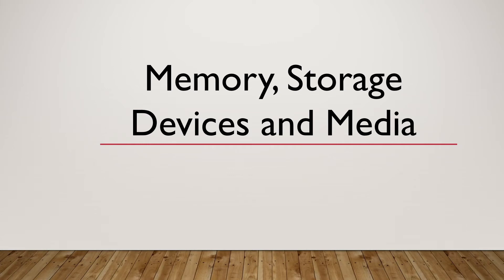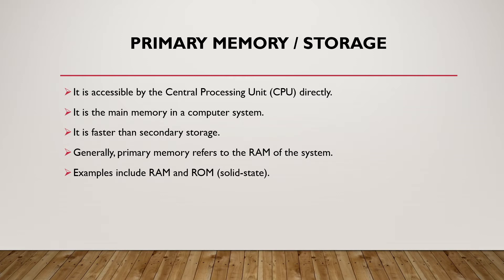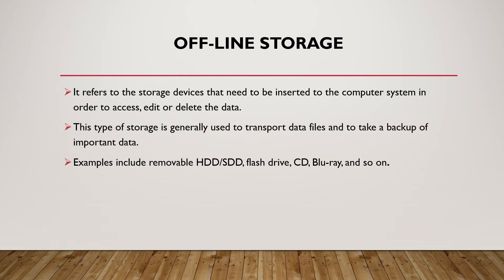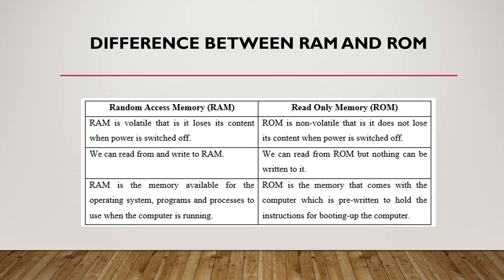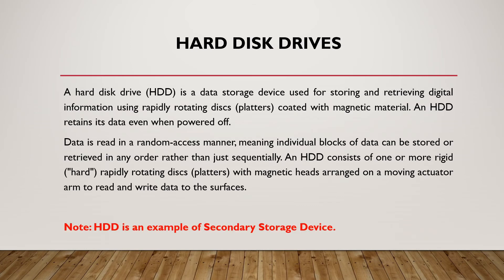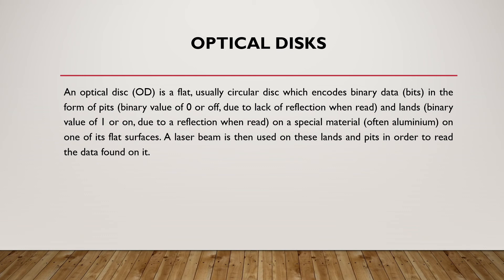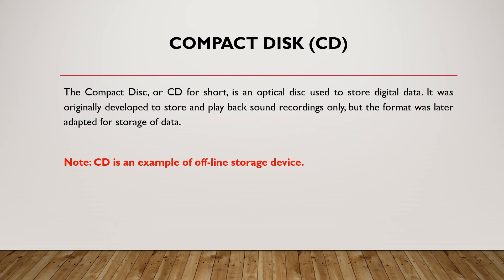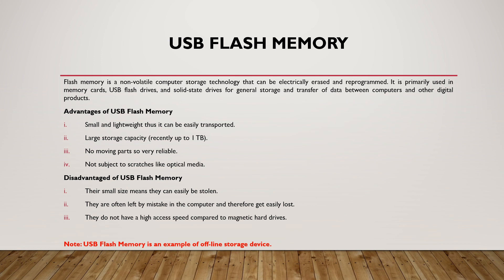Computer Science 2210 Paper 1 Memory, Storage Devices and Media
Explanation of Computer Science 2210 Paper 1 Memory, Storage Devices and Media